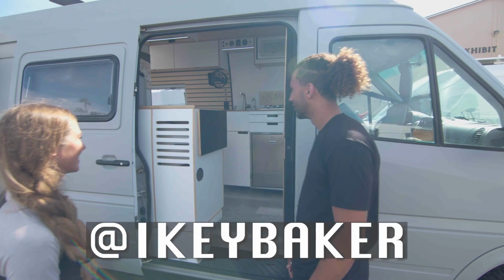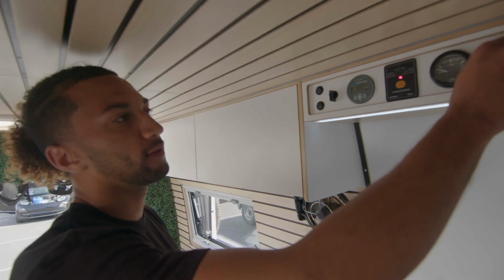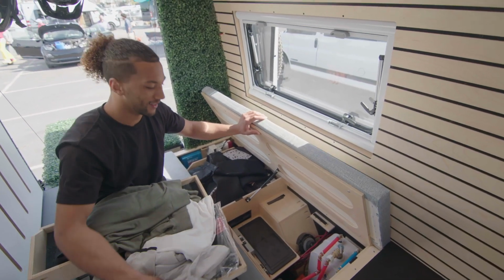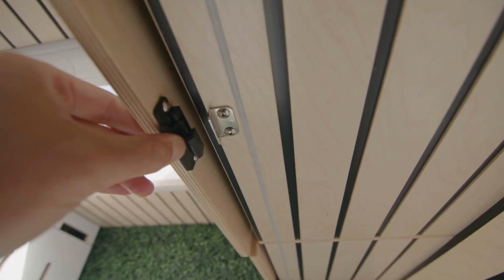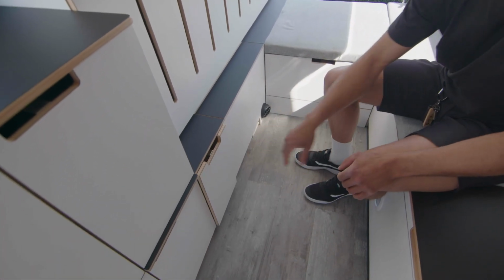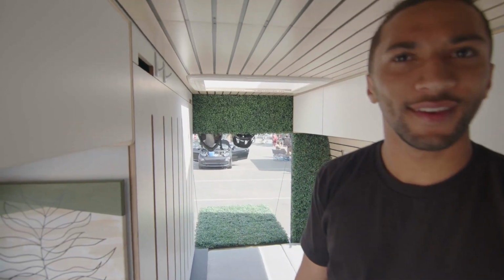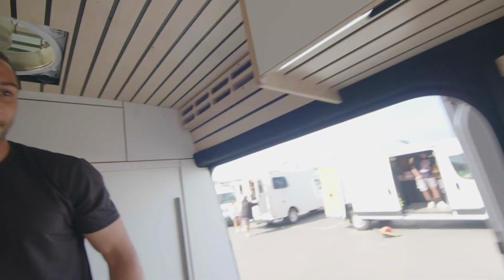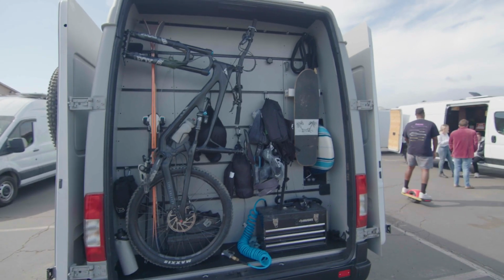Must See Sprinter Adventure Van Conversion | Murphy Bed, Tons of Gear Storage, Flip Down Wall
The Vankookz Van Conversion Masterclass is Finally Here!

FREE step-by-step instructional video guide on how to build your van

Please Share this with a friend or on your Facebook Page it really helps the Kookz!

20-Year-Old DItches Student Debt and Builds Bad Ass Adventure Van

Today we have @IkeyBaker and his incredible self converted T1N Sprinter.  We met Ikey at Tiny Fest in San Diego, CA just a few days ago and his van was so incredible we had to shoot a van tour.  Ikey built this van out when he was 20 years old and his craftsmanship is incredible.  Instead of signing up for college and going into student debt Ikey is carving his own path and converting vans and having the time of his life.

We were blown away!  Ikey had thought of everything from an onboard air compressor to a flip-down grassy lawn to relax on in the sun.  This van conversion is a real work of art and very impressive to see a 20-year-old do such amazing work.  We congratulate Ikey on his amazing builds and hope to see him down the road.

..::CHAPTERS::..
00:00 - Welcome Back to the Channel
00:13 - Outside Features of the T1N Sprinter Conversion
00:51 - Amazing Front Cab Build Out
01:42 - Kitchen Galley Design
03:12 - Composting Toilet
03:23 - Under Seat Storage
03:52 - How to keep your water from freezing in the winter
04:44 - Power Bank
05:34 - Amazing Van Windows
06:03 - Flip Down Lawn Wall
06:30 - Interior Storage Features
07:58 - Flip Down Murphy Bed
10:46 - Garage Storage

Here are a few of our favorite van conversion toys
Diesel Heater
Natures Head Composting Toilet
Roof Fan
Flexible Easy to install Solar Panel
Solar Charge Controller
Wiring for Lights and USB chargers (Low Draw)
Wiring for Accessories with more power draw
Wiring for Batteries/Battery Isolator
Battery Isolator

Lots of LOVE to you kookz!

If you know someone that needs a little extra courage, inspiration, help or encouragement on their build, send them this video! We love answering your questions and comments!